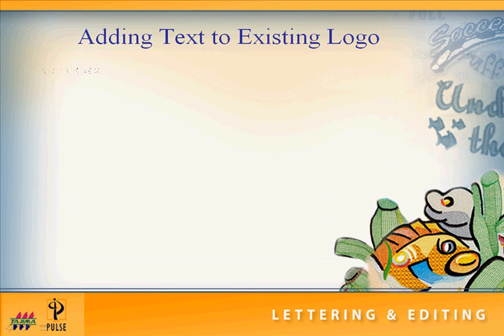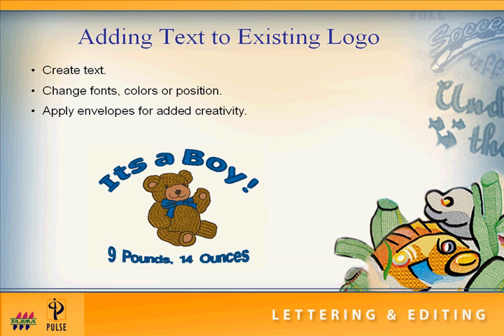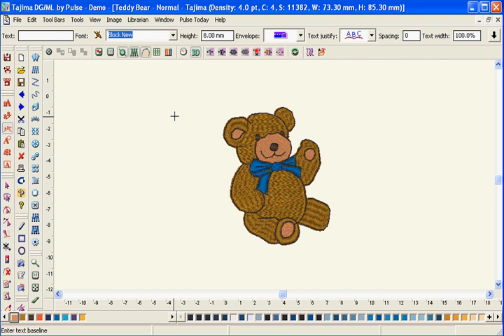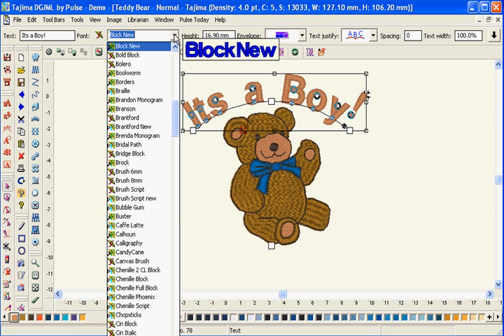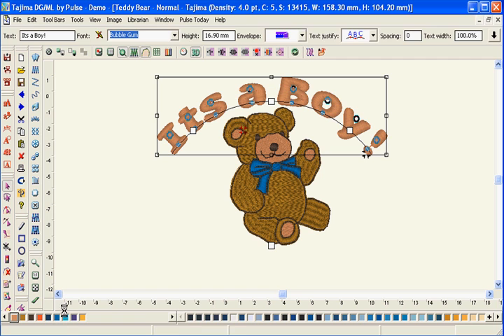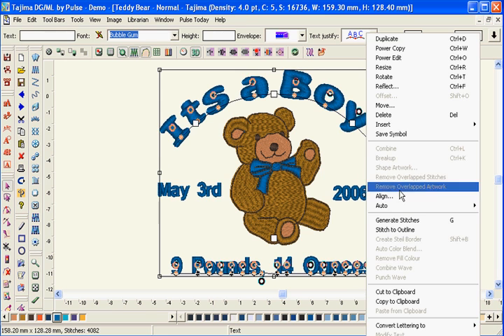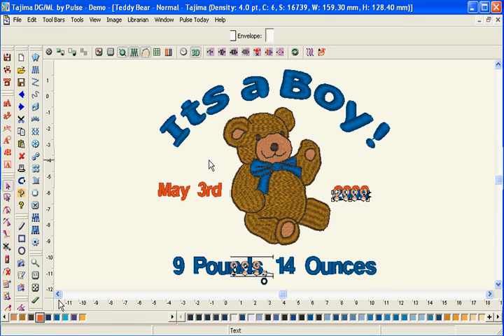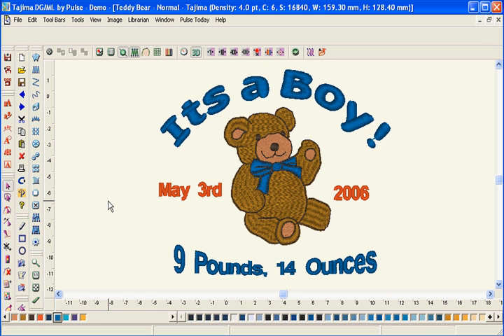Add text - Tajima DGML by Pulse Embroidery Software